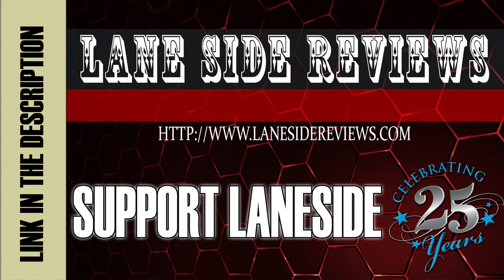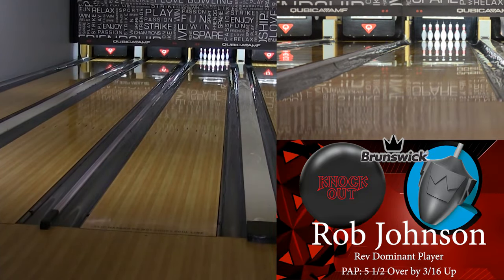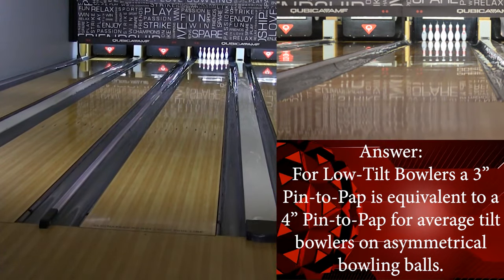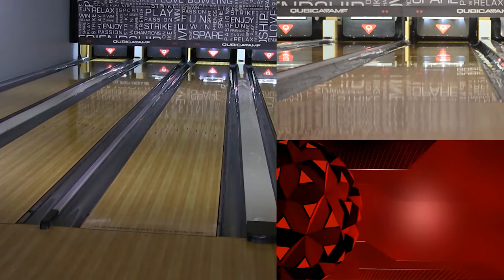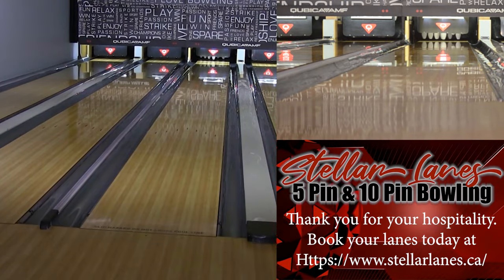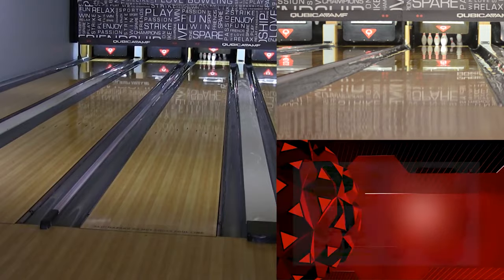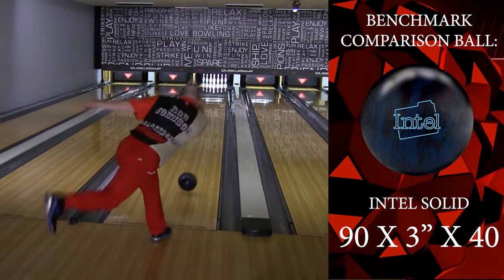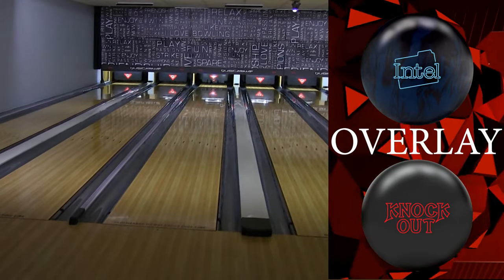Brunswick Knockout Bowling Ball Review by Lane Side Reviews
We were lucky enough to receive a new KNOCK OUT from Brunswick Bowling. We put it through its paces on the CHINA (Typical House Shot) and have brought the results to you!